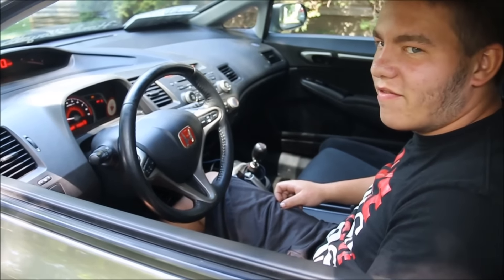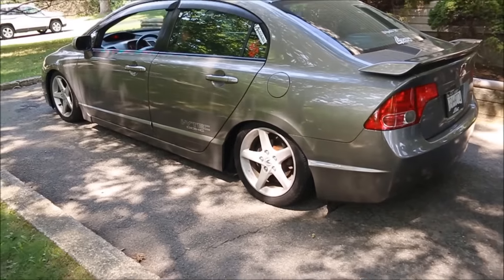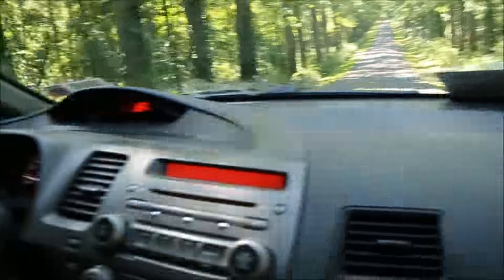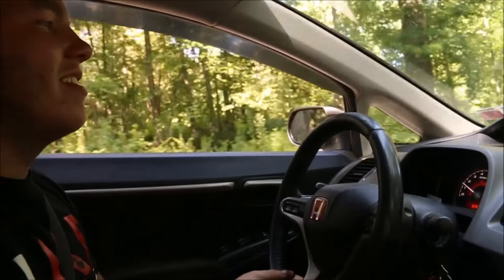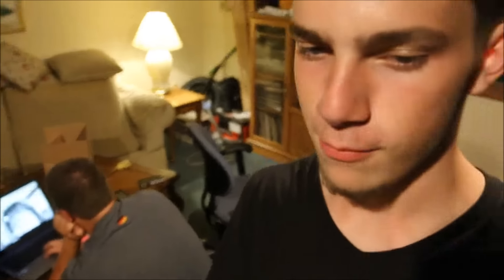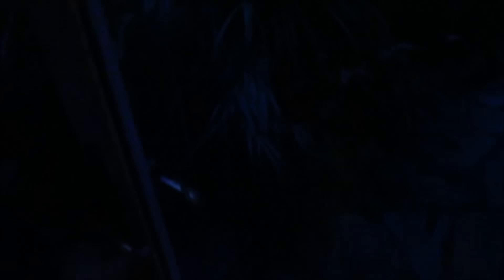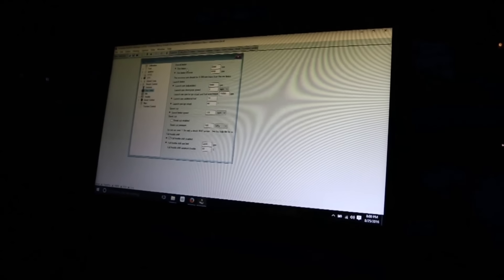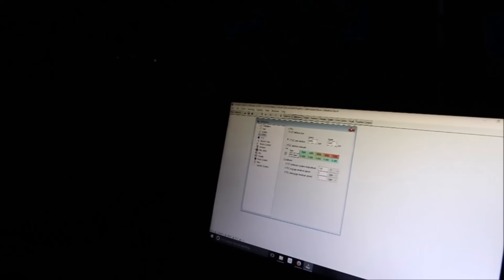Needed More!!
justin bound the flash pro for his 08 Si. currently tweaking it to get the perfect tune.